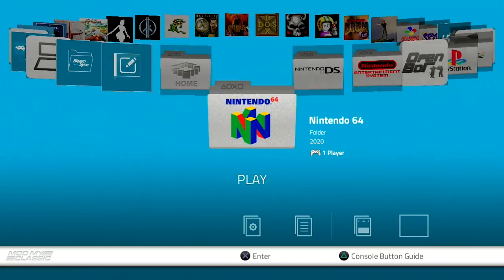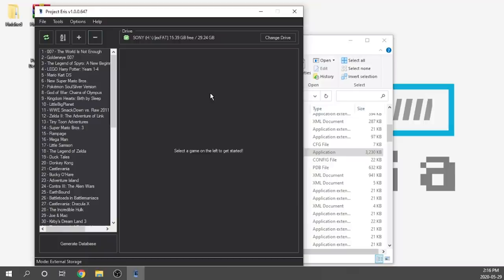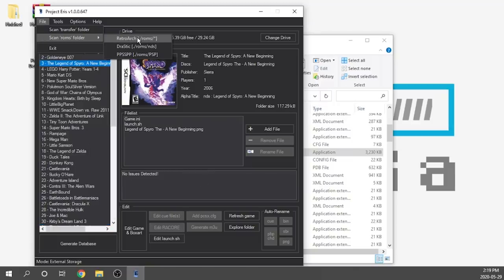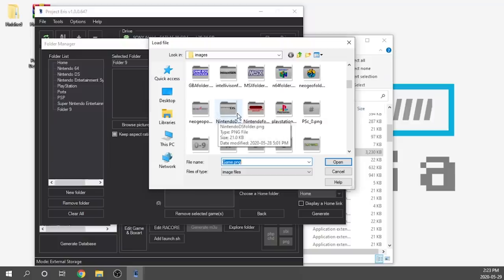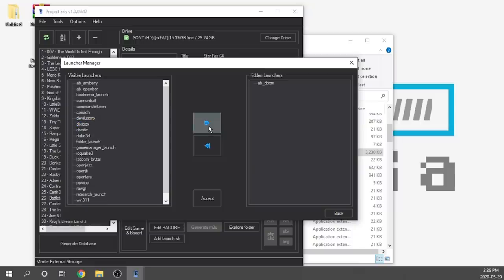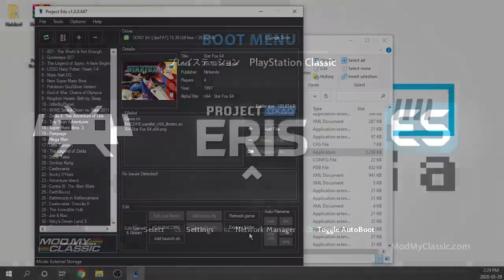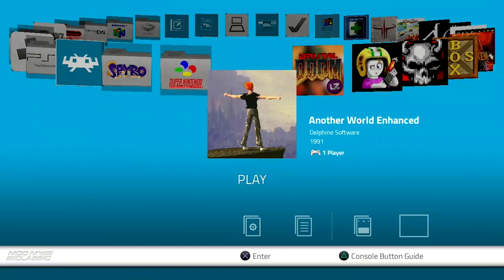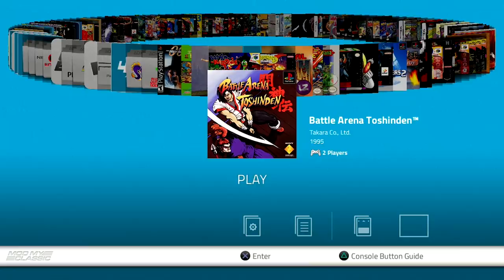Project Eris desktop app is coming... Check this out!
Hey guys, this is just a teaser for the up coming Project Eris desktop application coming to us hopefully in the next couple of weeks.

Let me know what you guys think about it in the comment section below!